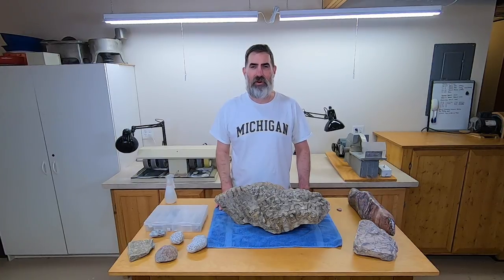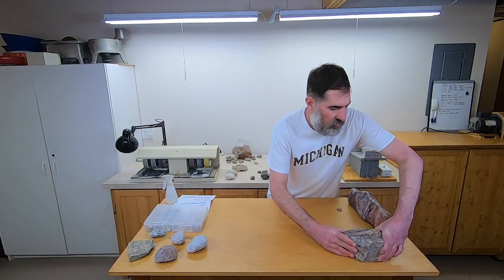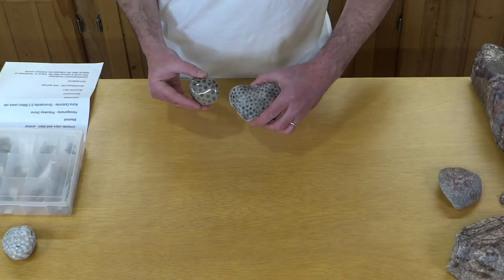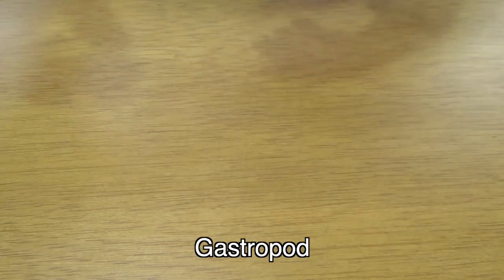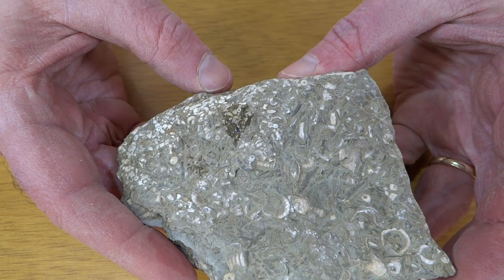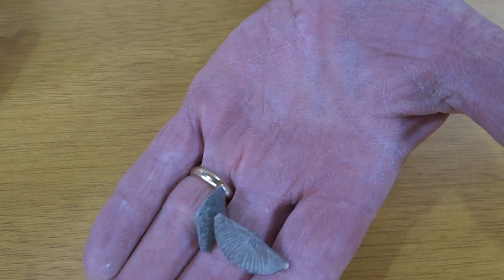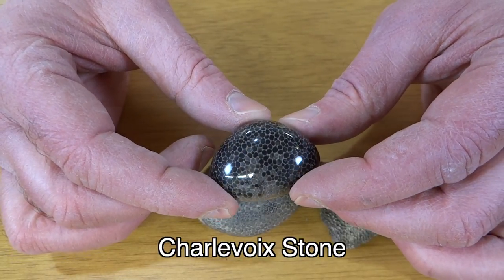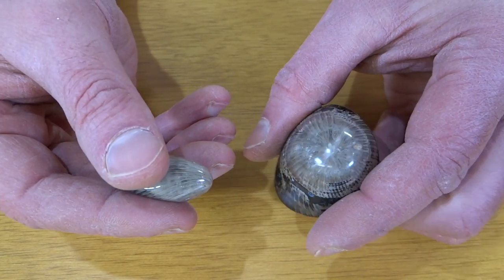Fossils - Rocks in a Box 3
See my fossil collection.  These are almost all Devonian Era fossils from the Alpena, Michigan area.  The only exception is Kona dolomite, which is from Marquette, Michigan.

Blastoid
Brachiopod
Bryozoa
Crinoid
Cylindrophyllum hindshawi
Favosites
Gastropod
Halysites, Chain Coral
Hexagonaria, Petoskey Stone
Kona Dolomite, a type of Stromatolite
Stromatoporoid
Syringopora